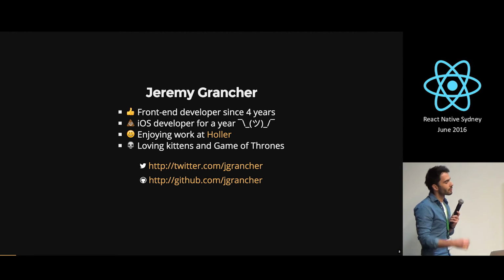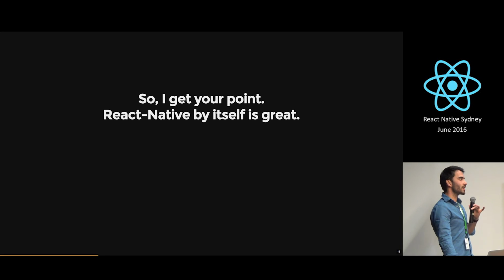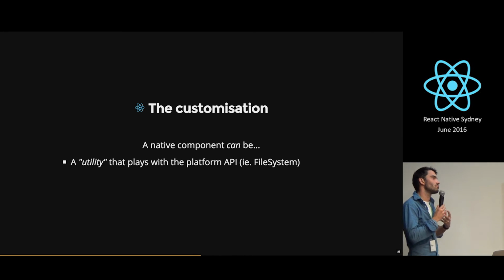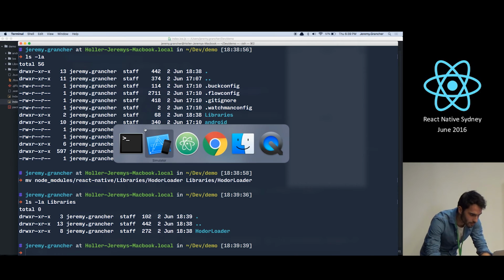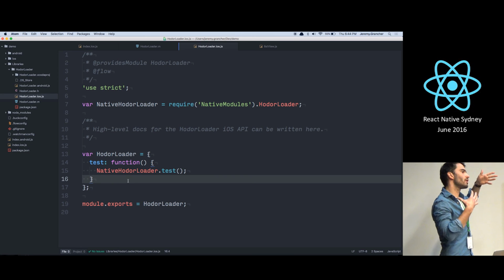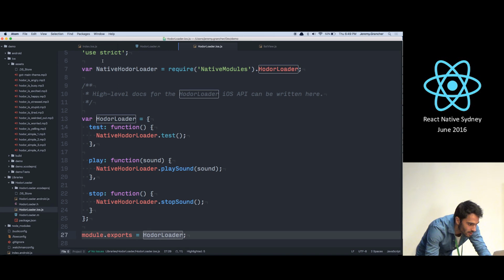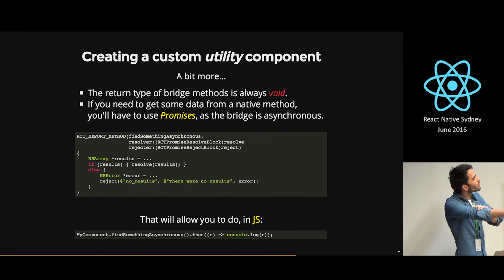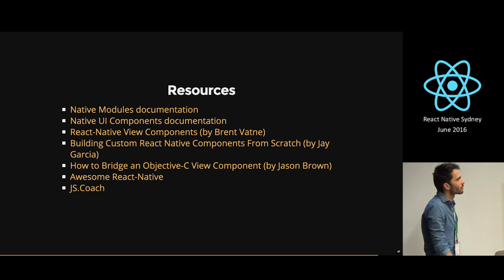Jeremy Grancher - React Native Custom Components - React Native Sydney Meetup 002